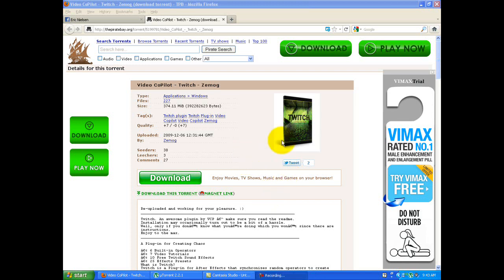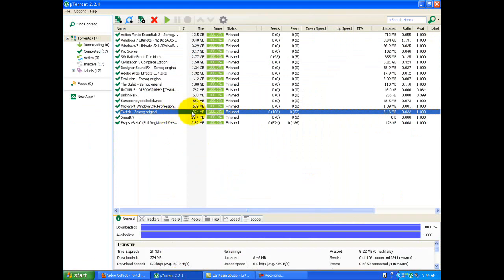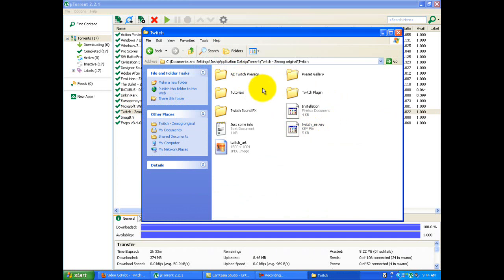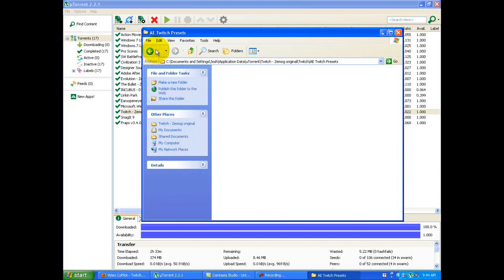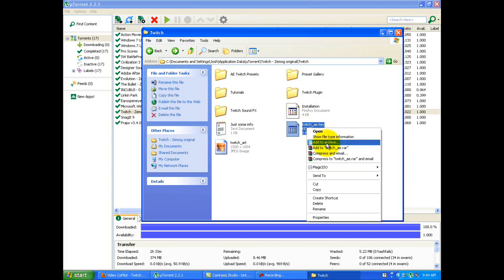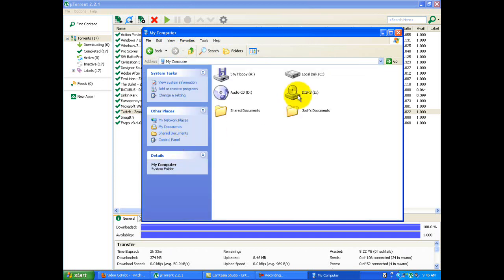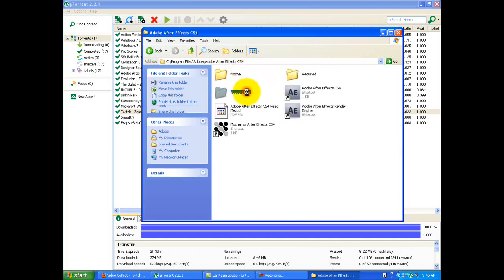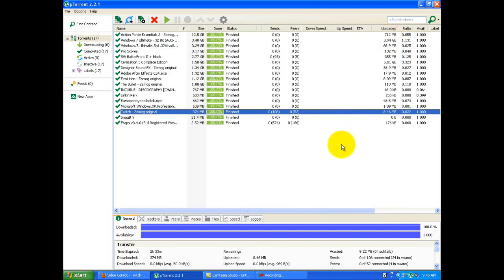How To Get Video CoPilot's Twitch For Free